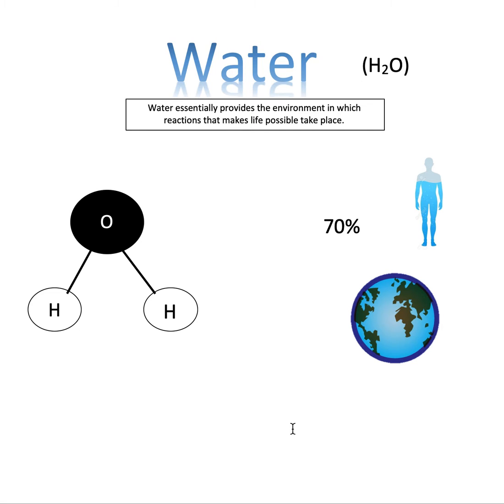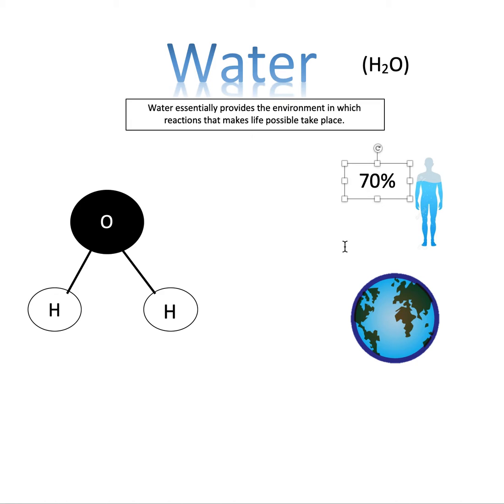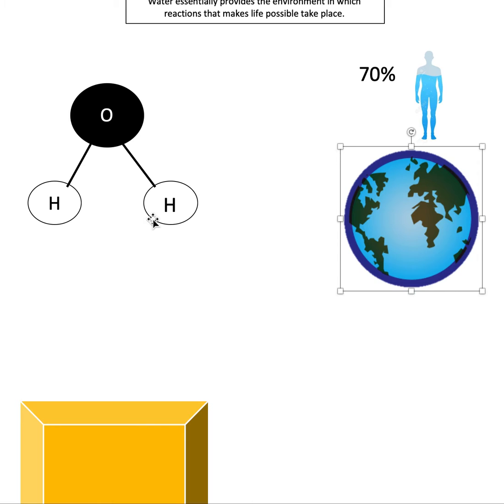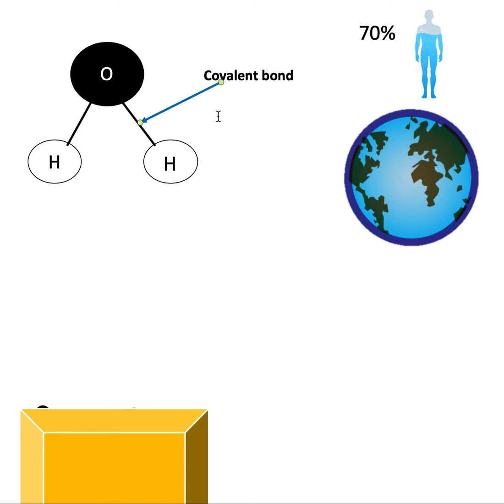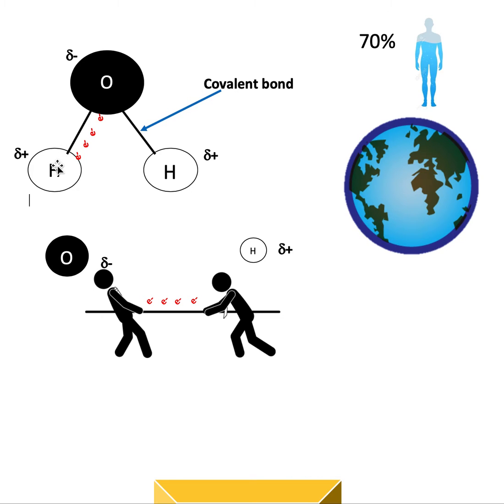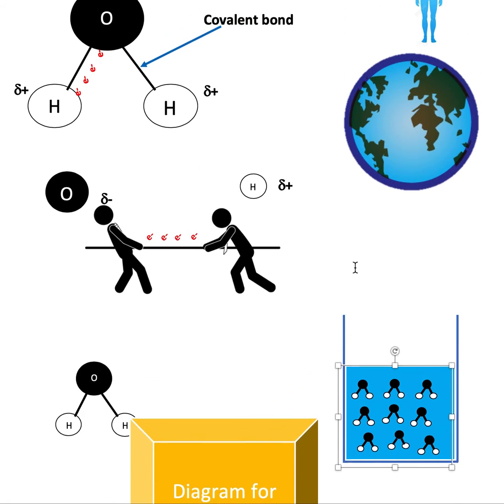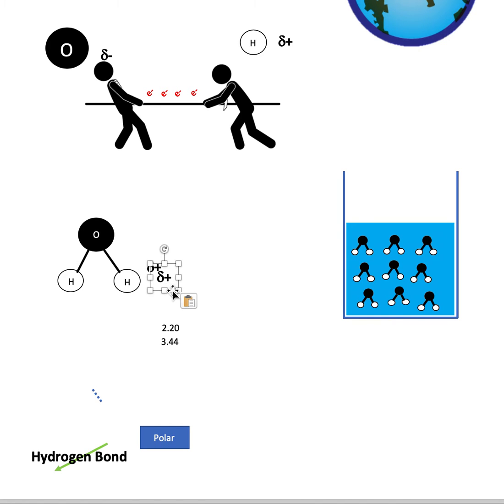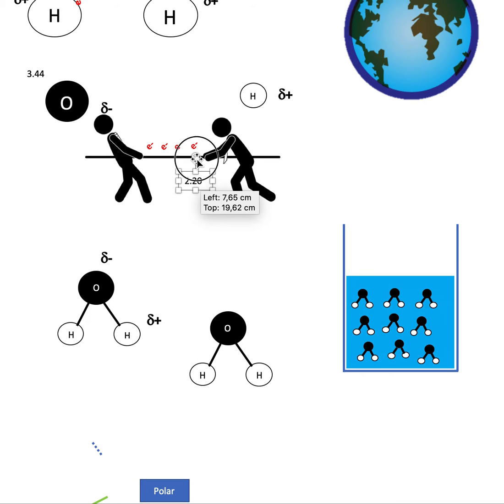(2.2) - HYDROGEN BONDING In Water - (IB Biology) - TeachMe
This video teaches the IMPORTANT concept of Hydrogen bonding in water. The part 2 of this video will show why hydrogen bonding makes water so unique compared to most other substances.

I hope you learnt something in this video !!!